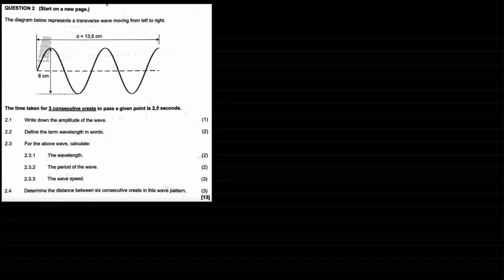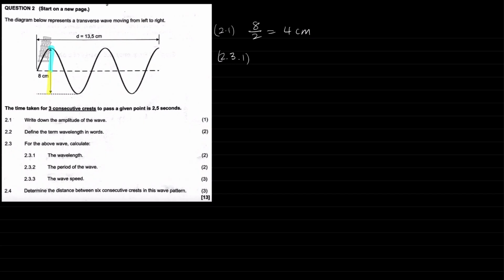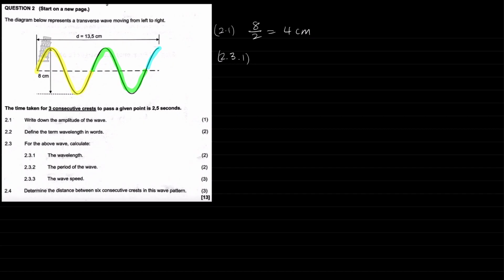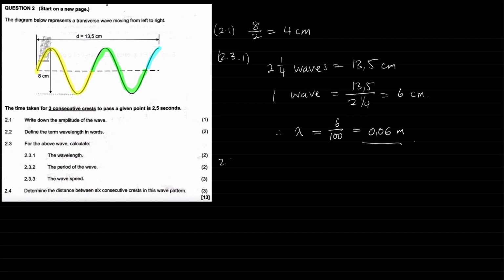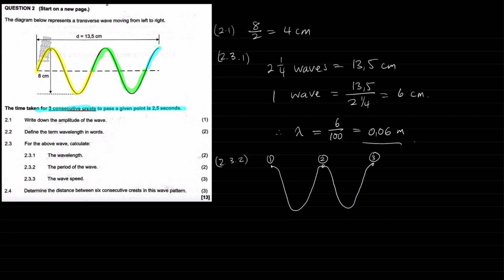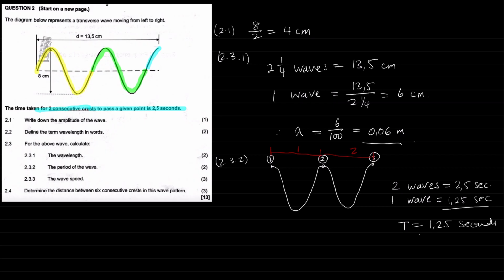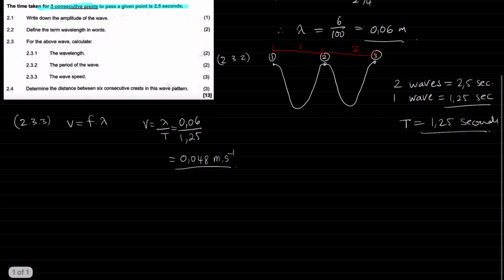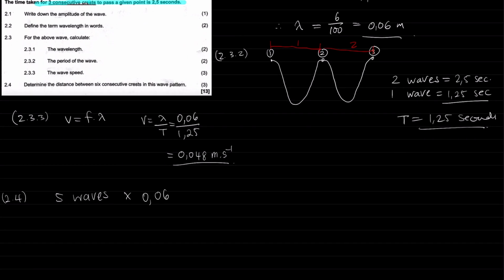Waves and Consecutive Crests - KZN June 2023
we break down a typical exam-style question on transverse waves

We cover:

🌊 How to identify key features of a transverse wave diagram
📏 Calculating wavelength from a diagram using correct reference points
⏱️ Using the time between three consecutive crests to find the period (this one tricks a lot of learners!)
⚡ Applying the wave speed formula
🧠 Spotting tricks and interpreting wave data correctly under pressure

📌 More Physics tutorials and full exam walkthroughs @dualsauce